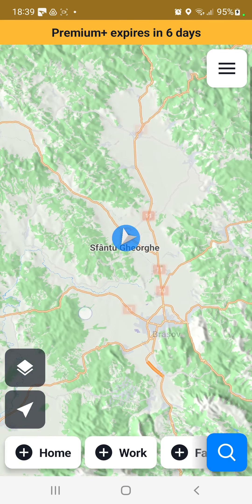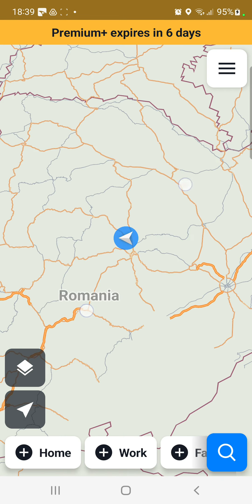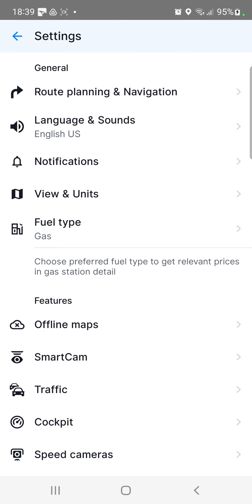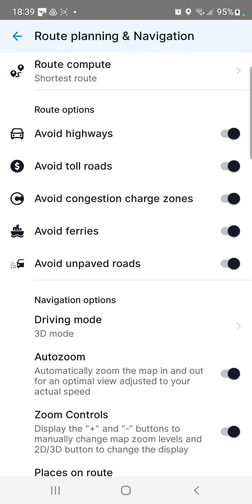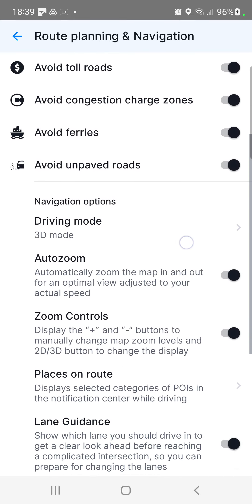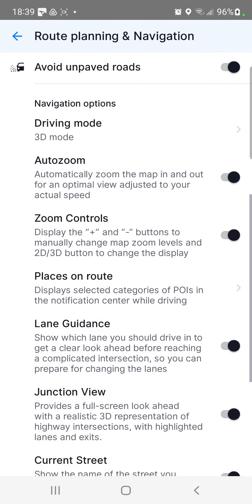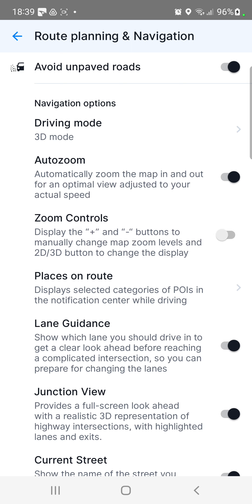How to set zoom controls on Sygic?